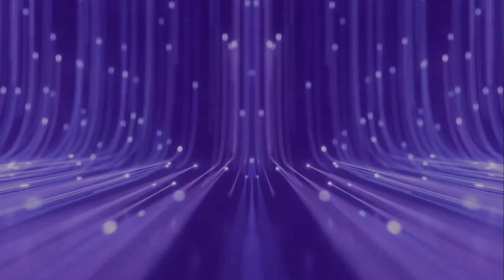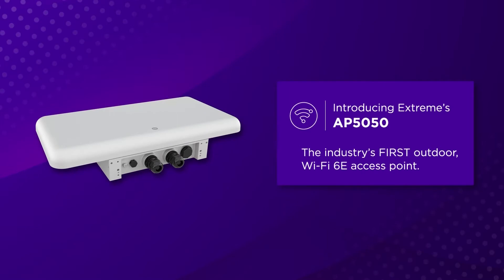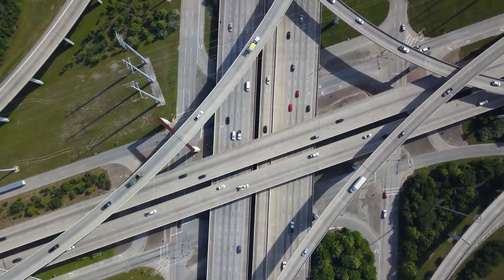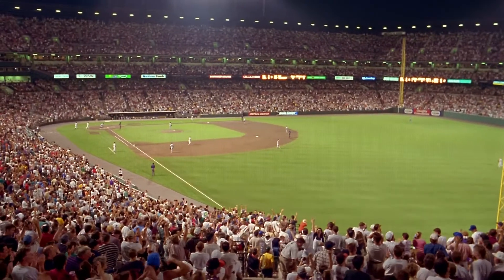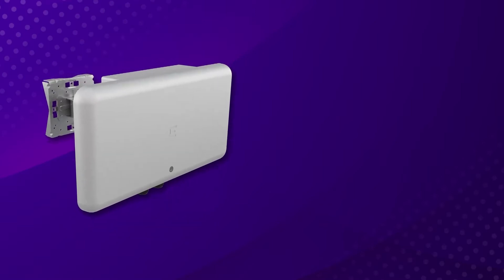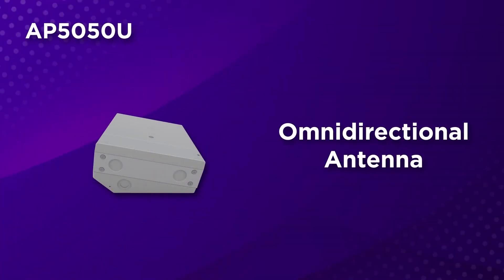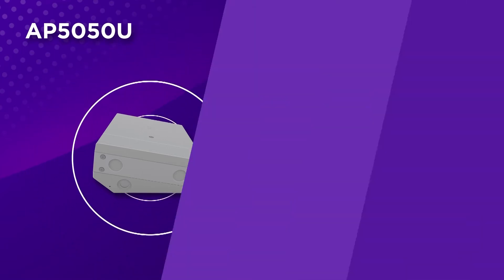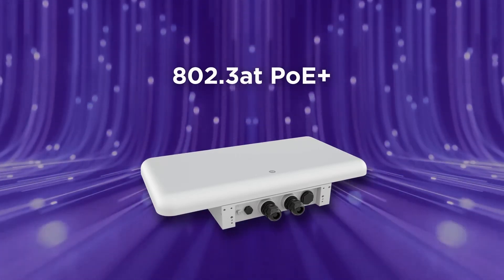Introducing the Industry's First Outdoor Wi-Fi 6E Access Point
Director of Wireless David Coleman said it best, “Wi-Fi 6E and the availability of 6 GHz spectrum is truly a game changer.” Now, Extreme is the first in the networking industry to offer Wi-Fi 6E access points for outdoor spaces. Here Senior Product Director Jeevan Patil and David Coleman to spell out the power of this new solution, and what it means for the networking industry.